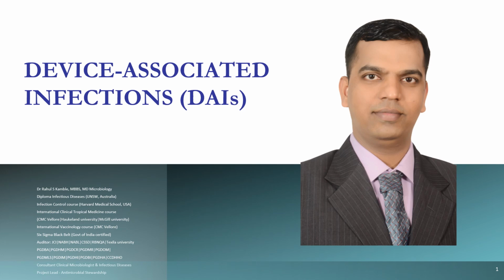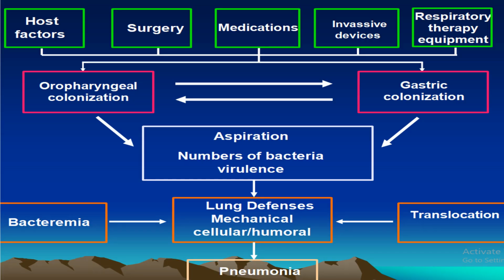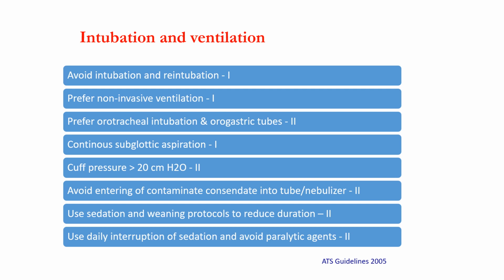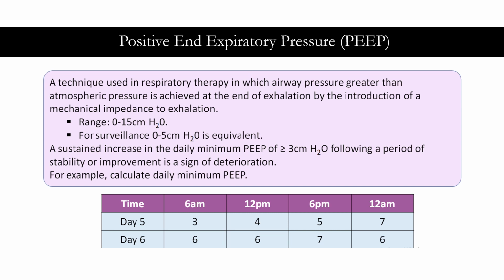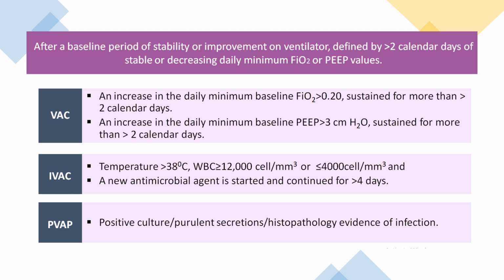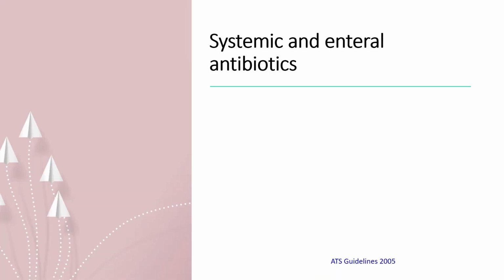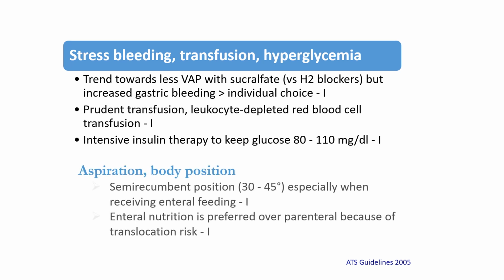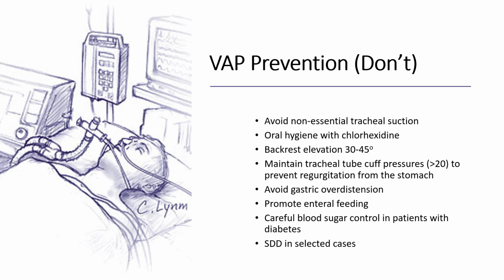VENTILATOR ASSOCIATED PNEUMONIAE - PATHOGENESIS AFFECTS PREVENTION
DEVICE ASSOCIATED HOSPITAL ACQUIRED INFECTIONS-
PATHOGENESIS AFFECTS PREVENTION

Medical devices are responsible for a large portion of healthcare associated infections, particularly in critically ill patients. Device-associated infections can cause major medical and economic sequelae. Bacterial colonization of the indwelling device can be a prelude to both infection and malfunction of the device. The pathogenesis of device-associated infection centers around the multifaceted interaction among the bacteria, the device, and the host. Bacterial factors are probably the most important in pathogenesis of infection, whereas device factors are the most amenable to modification with the objective of preventing infection.
Some, but not all, of the studied bacterial receptors satisfy the proposed "adherence/infection" version of Koch's postulates. Traditional surface-modifying preventive approaches have largely focused on antimicrobial coating of devices and resulted in variable clinical success in preventing device-associated infections. The potential protective role of newer innovative approaches, such as biofilm modification and bacterial interference, ought to be further investigated.

PGDBA|PGDHM|PGDCR|PGDMR|PGDOM|
PGDMLS|PGDIM|PGDHI|PGDBI|PGDHA|CCDHHO